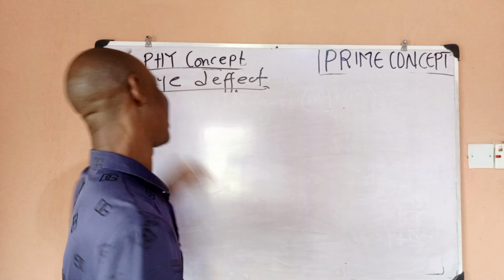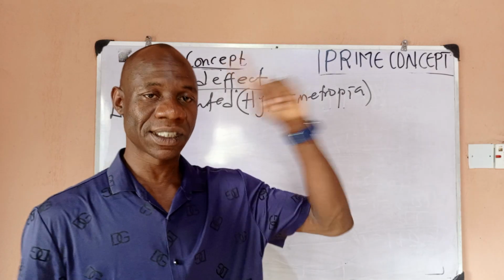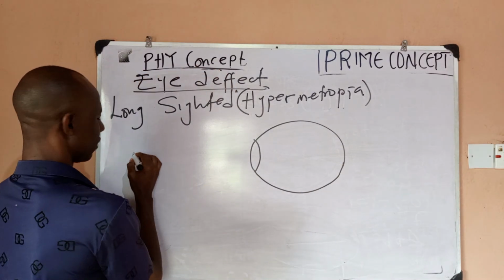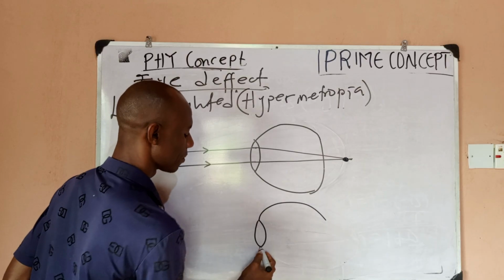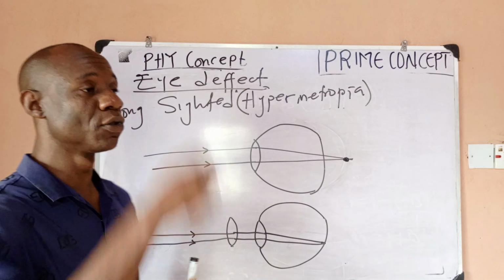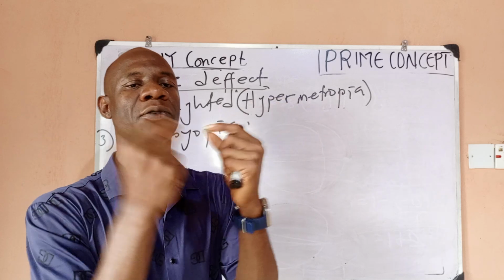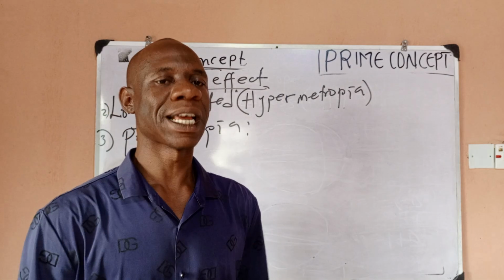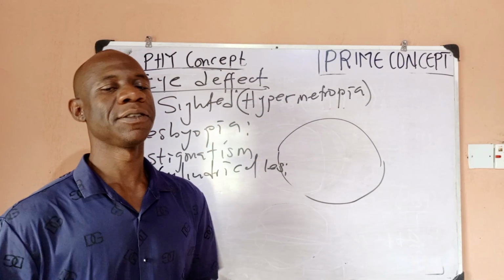Long Sightedness (Hypermetropia) Explained | Physics Made Simple for Students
Are you struggling to understand long sightedness (hypermetropia) in Physics? 🤔
In this video, I explain the causes, correction, and physics behind hypermetropia in a simple and clear way with examples that every student can understand.

🔍 What you’ll learn:

What is long sightedness (hypermetropia)

Causes of hypermetropia in the human eye

How it affects image formation

Convex lenses as correction for long sightedness

Real-life applications in Physics & Biology

This video is perfect for high school physics students, NECO, WAEC, JAMB, IGCSE, and A-Level preparation.

🌍 Viewers from the USA, UK, Canada, Australia, Nigeria, and other countries will also find it helpful for exams and general science learning.